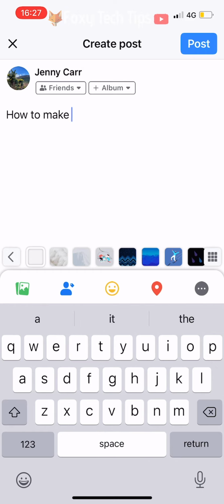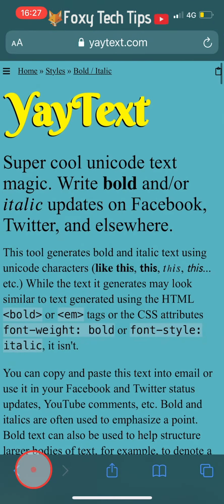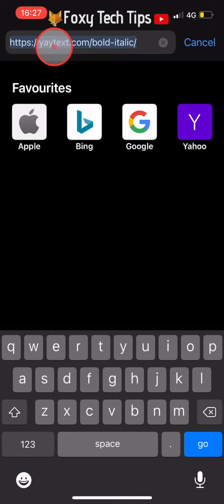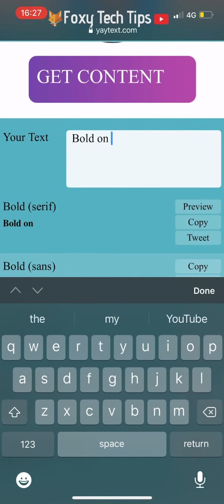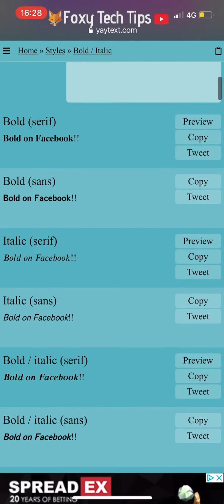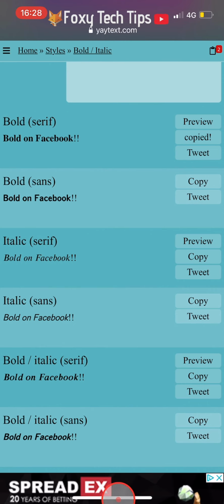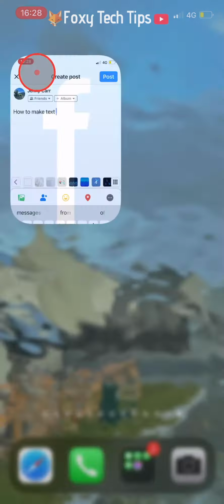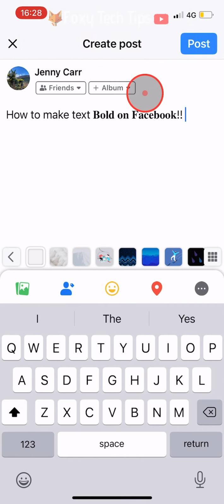How To Write Bold Text On Facebook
Easy to follow tutorial on creating bold text when making posts and writing comments on Facebook! Learn this cool trick to write bold text on Facebook now!

Steps:

- There is no way to make text bold when using the Facebook text editor, but you can use the method I will show you to paste bold text into Facebook.

- I will be showing you how to do this on the Facebook app, but it will be the same steps on desktop too.

- Open up the Facebook app or website and go to make a post like you usually would, when you get to the part of the post that you would like to make bold, open up a web browser.

- Scroll down to the text box and type in the text that you would like to make bold.

- You now have a few different bold and bold italic text options, choose the text that you like the most, and then tap on ‘copy’ to the right of the text.

- Now you just need to go back to your Facebook post and paste the text into your post.

- When you post your post or comment, it will be bold!